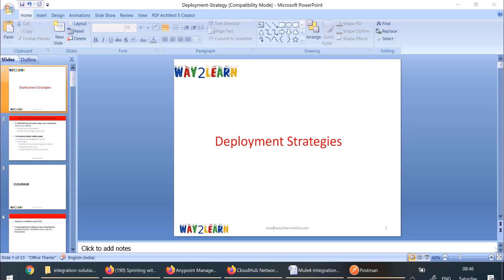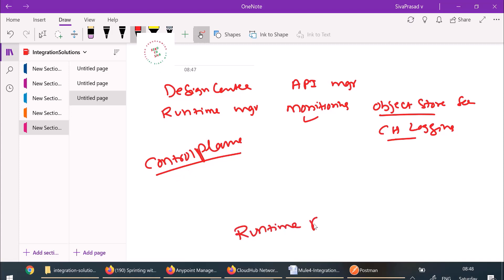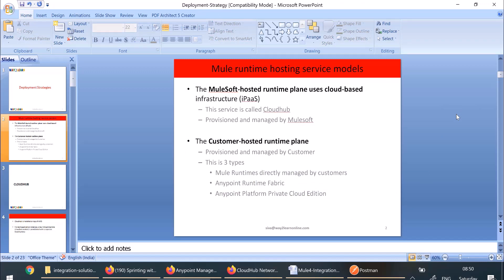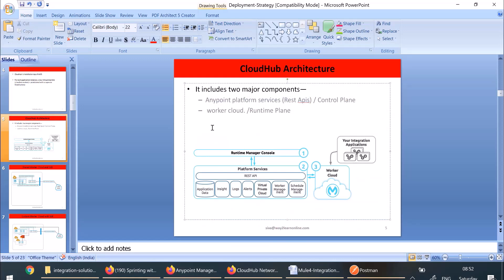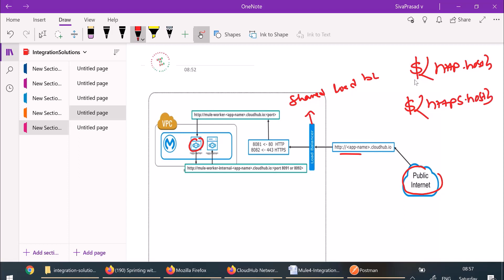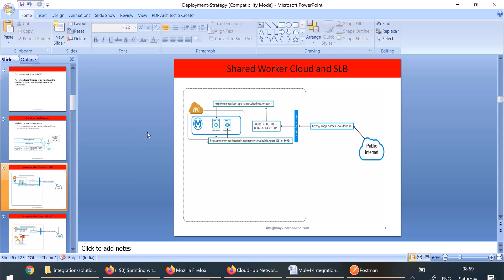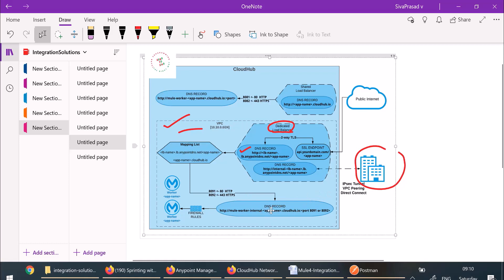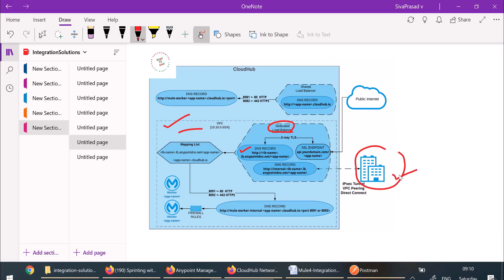MULE ADVANCED - DAY06 DEPLOYMENT STRATEGIES AND UNDERSTANDING CLOUDHUB IN DETAIL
In this video you will understand about cloudhub in detail